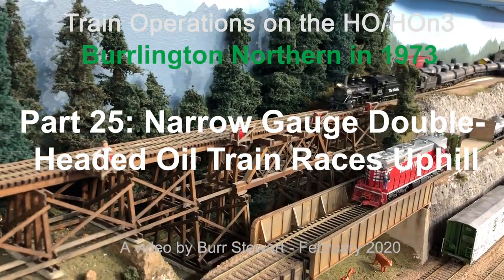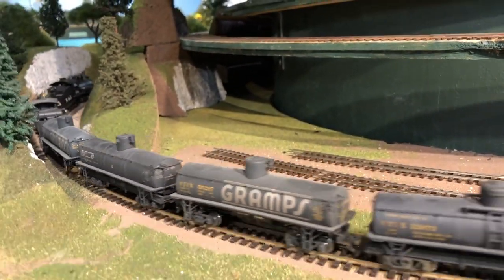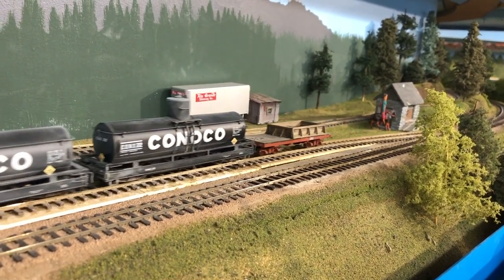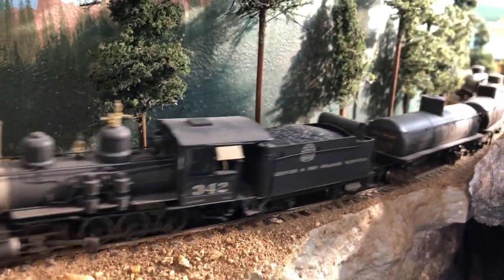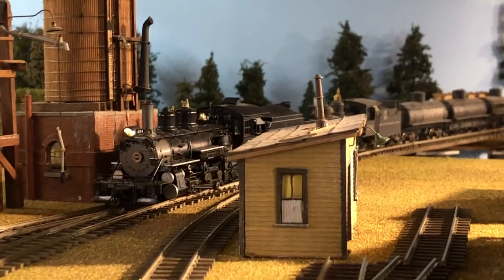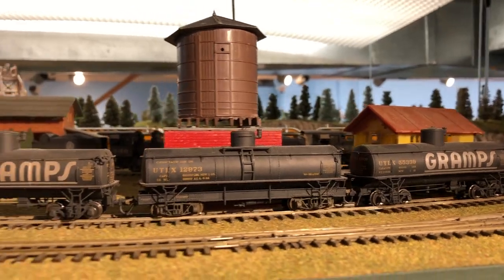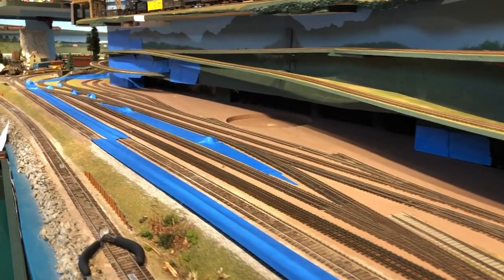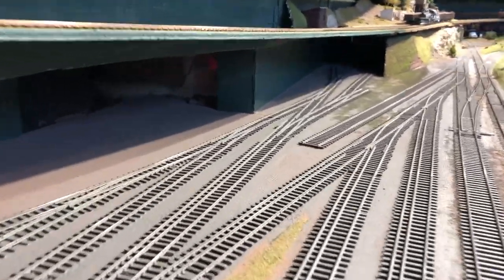Part 25 - HOn3 Gramps and CONOCO oil cars race up hill to escape spray painting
A double headed steam narrow gauge "oil extra" races uphill on Burr Stewart's HO/HOn3 train layout, to get out of the way for a massive spray painting operation to color the tracks in his Delta Yard in Everett a "weathered wood" color. Robin Peel was on hand to run the train, which made no stops until it reached the finish line, and at the end of the video Burr shows some before and after footage of the spray painting. Homage is also paid to Jim Vail, who inspired Burr to build the narrow gauge mainline so close to the backdrops on his layout.

The HO scale model railroad underneath the train is Burr Stewart's "Burrlington Northern" model railroad layout, featured in many other videos on this YouTube channel @Burr Stewart , as well as his blog He took the video with an iPhone X and edited it in iMovie and Photoshop on a MacBook Pro. The train layout is set in the Seattle region in 1973, three years after the 1970 corporate merger that created the Burlington Northern (BN) Railroad out of the Great Northern (GN), Northern Pacific (NP), Burlington Route (CB&Q) and the Spokane, Portland and Seattle (SP&S) railroads. Playing smaller roles on the layout are the narrow gage D&RGW "west coast extension" featured in this video, the Milwaukee Road (MILW)'s western extension and the Union Pacific (UP).